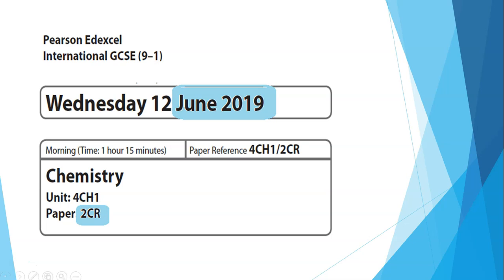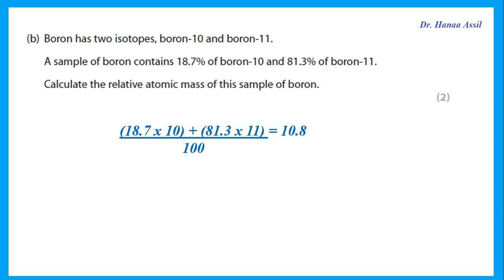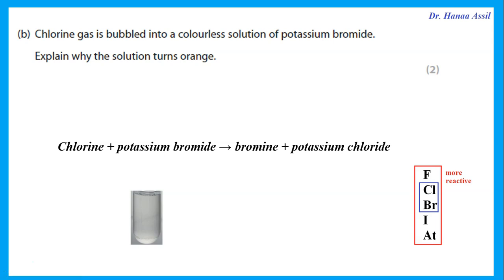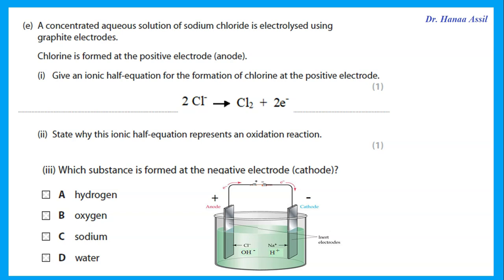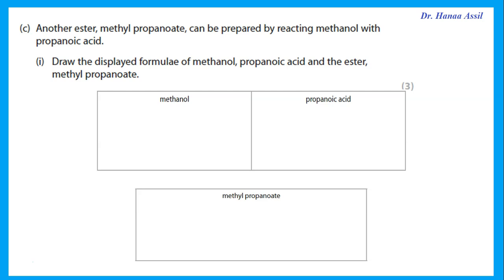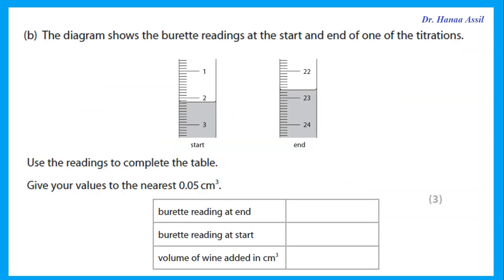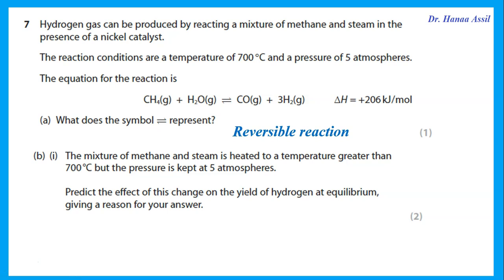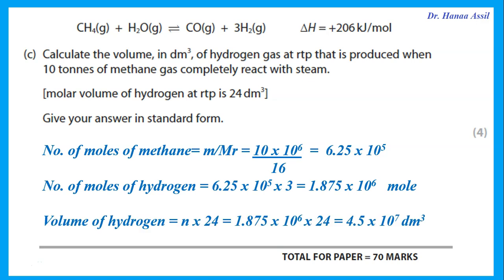Paper 2CR June 2019 - IGCSE Chemistry Edexcel - Dr Hanaa Assil